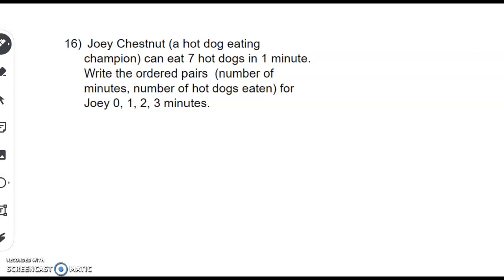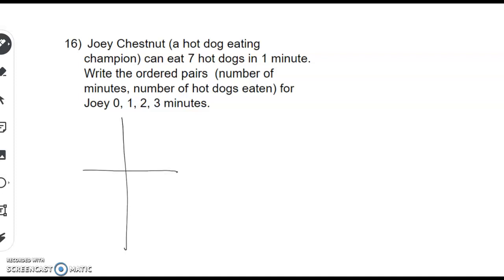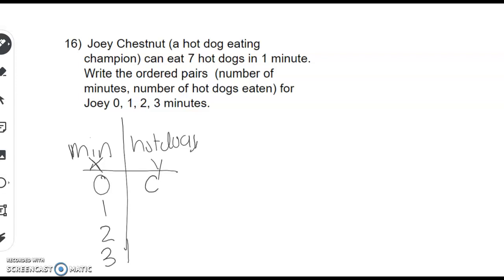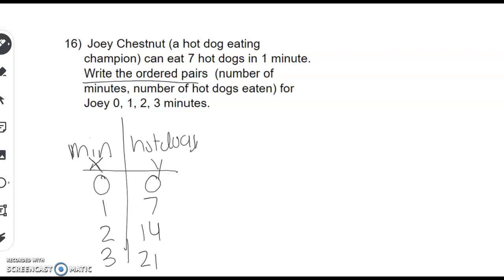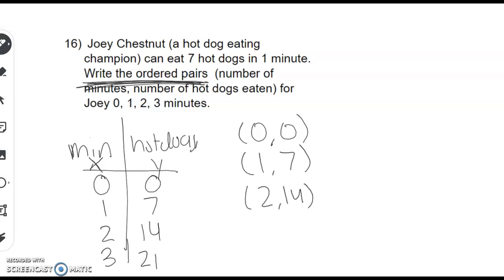Math Ch 1 Review #16